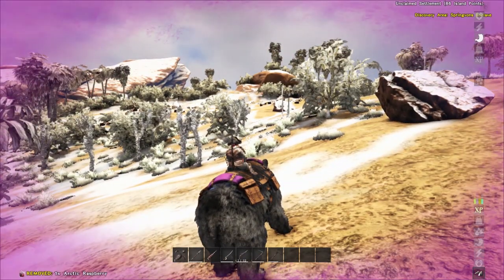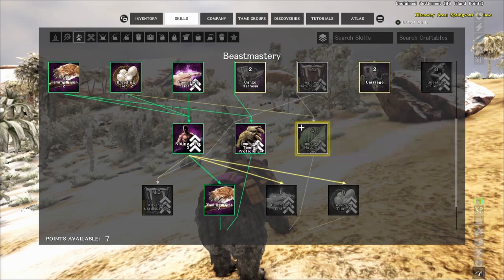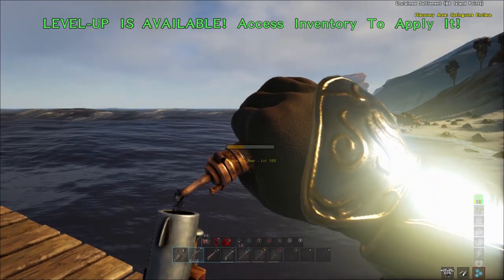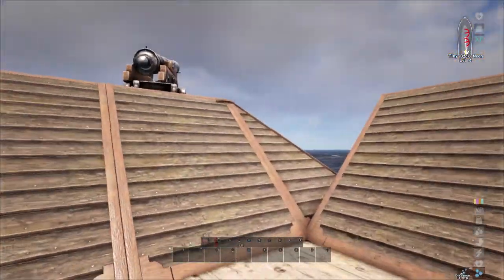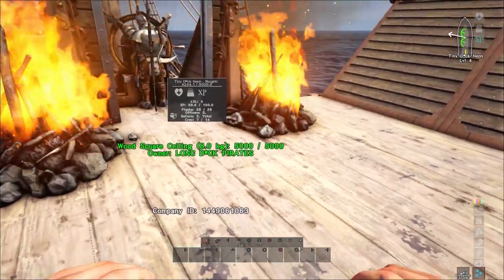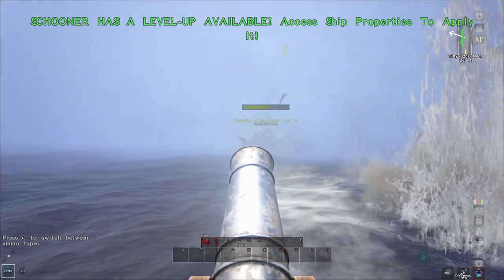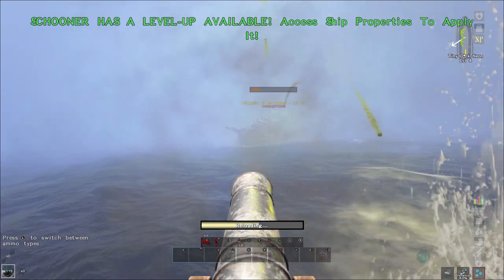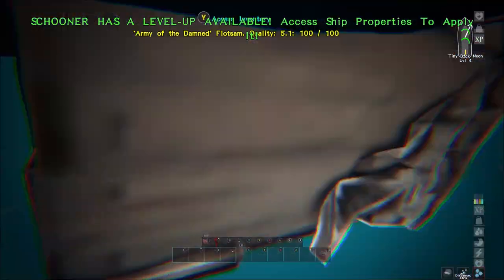Atlas- A Beginners Guide To Atlas I Top 10 Tips For Beginners I Tips And Tricks (Leveling Up Fast)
Atlas- A Beginners Guide To Atlas I Top 10 Tips For Beginners I Tips And Tricks-  In this video I give you some helpful tips to help enhance the start of your game and help get a basic level of understanding on how some things work. Below are the tips in order of how i have them in the video I would love your feed back about this video, my channel and most importantly the game in the comment section below thank you guys so much- HG

Tips In Order

1. Understand how taming works
2. (No kibbles/ Afertility)
3. Play with friend
4. Take time to read the skill tree
5. Find a place the is beneficial to build
6. Have people in your crew
7. Have people level up different skill trees
8. Best ways to level up
9. Breeding (certain zones
10. Get a boat

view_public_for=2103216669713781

Heartless Gamer